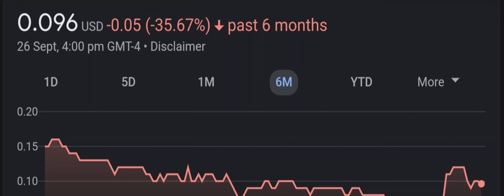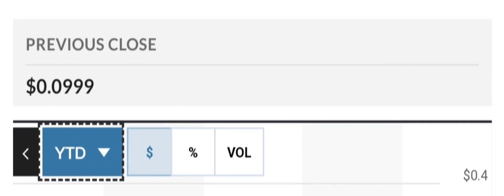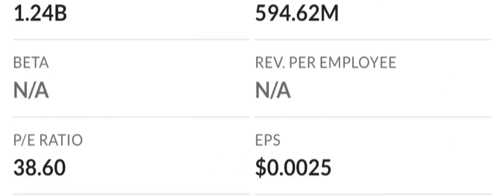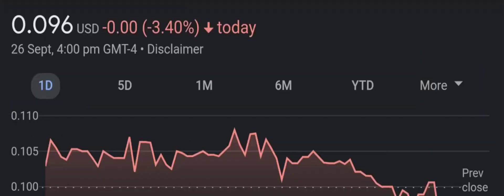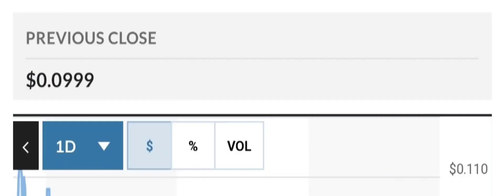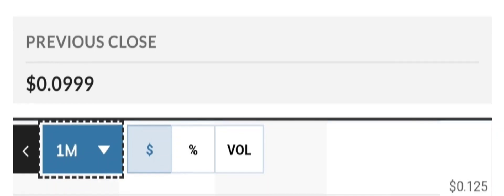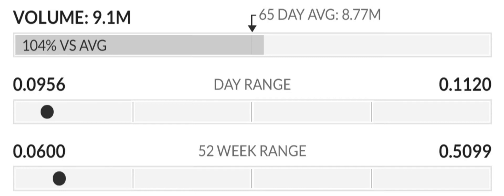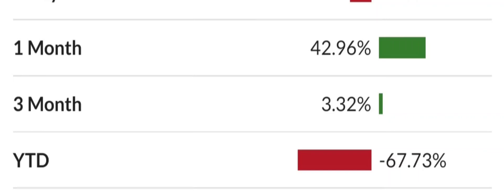ILUS STOCK REACTING TO BEARISH GOLD PANDA! BEARISH OR HUGE OPPORTUNITY ILUS STOCK NEWS TODAY